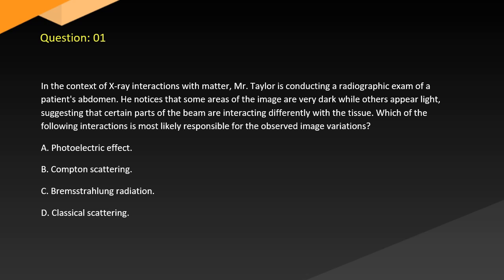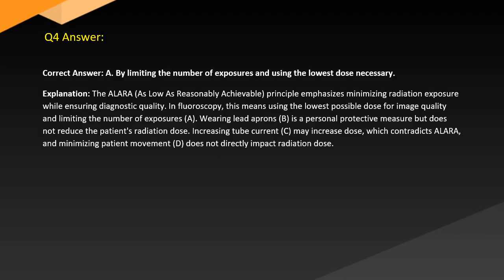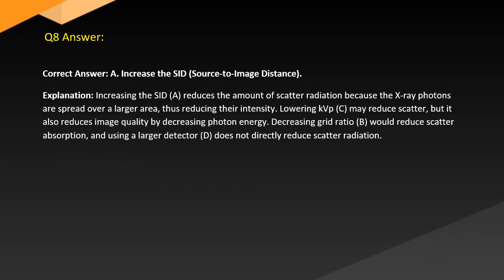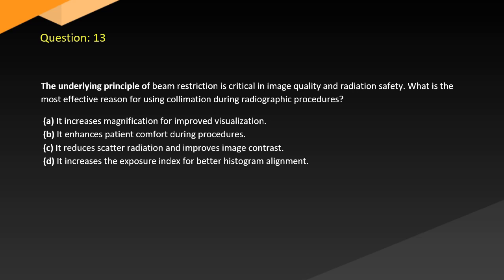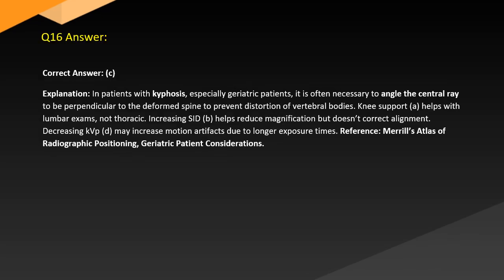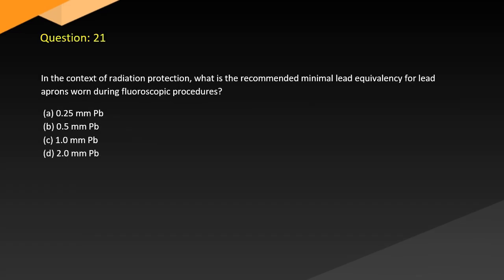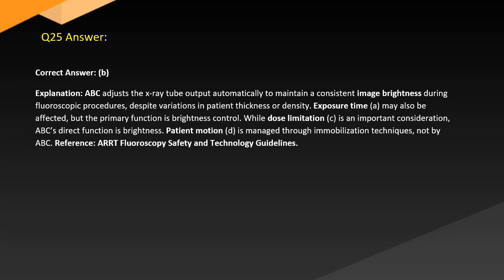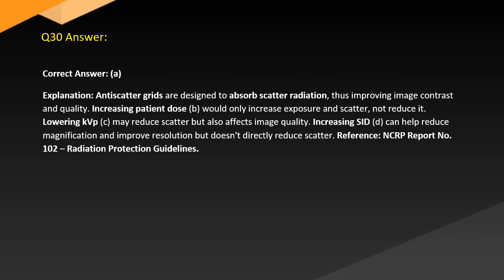Registered Radiologic Technologist R T R